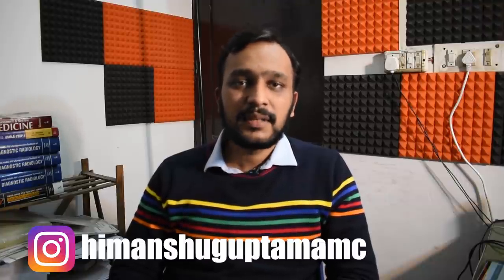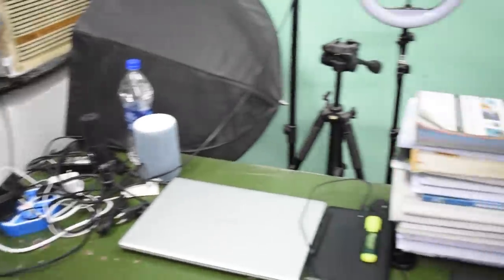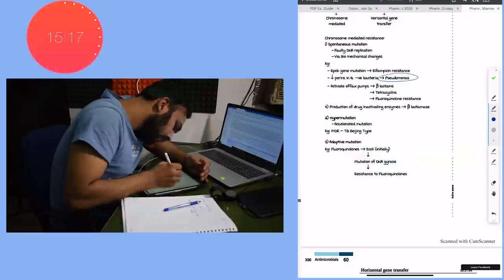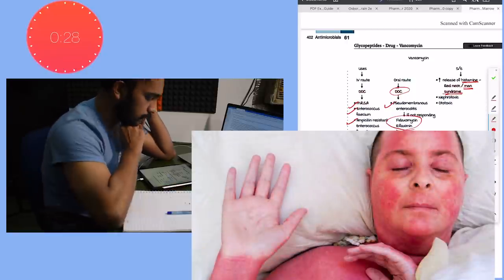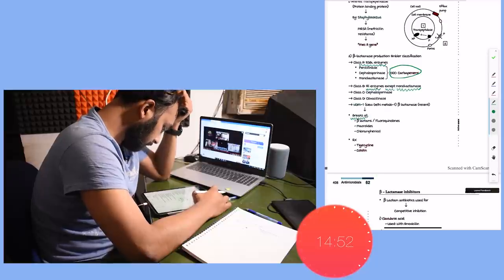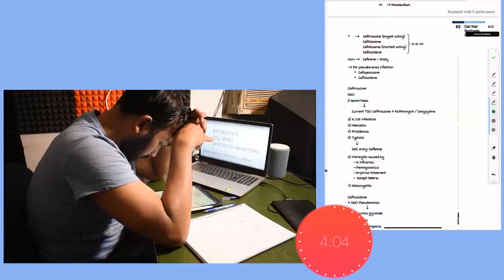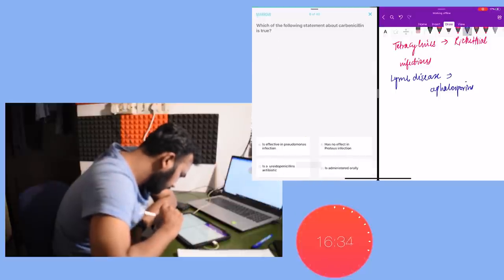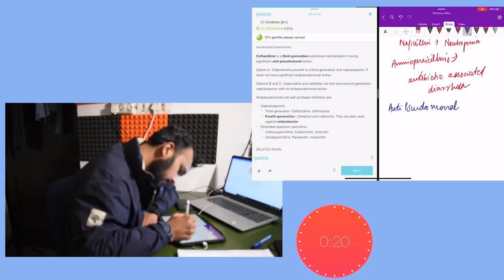How to study effectively | My First study vlog | Himanshu Gupta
After this I would like you to just click on this high yield material playlist created by me for you. It contains short videos from all the subjects and contains material that you need to remember by heart. And I will tell you how you can utilise this playlist. You can listen to this while walking, eating, relaxing and before sleeping. It will have a great impact in your preparation if you listen to it daily.